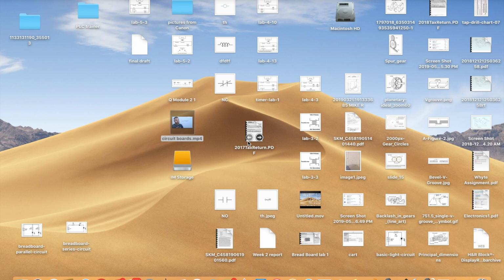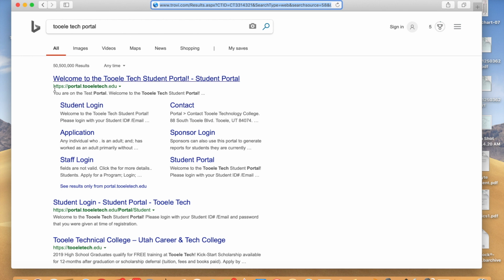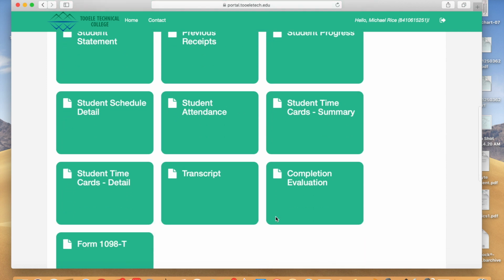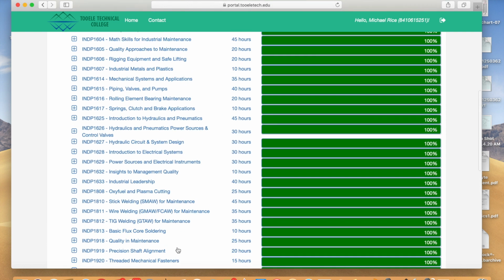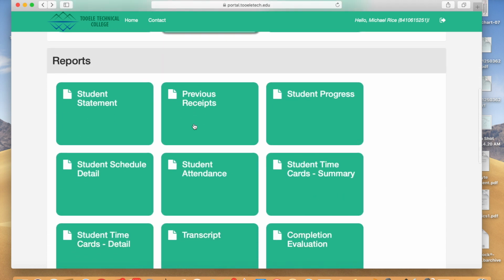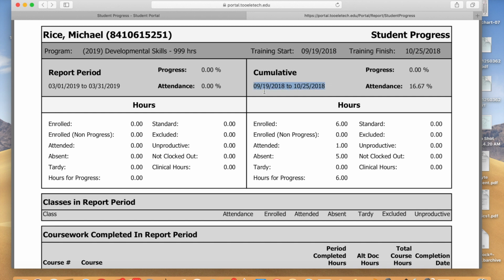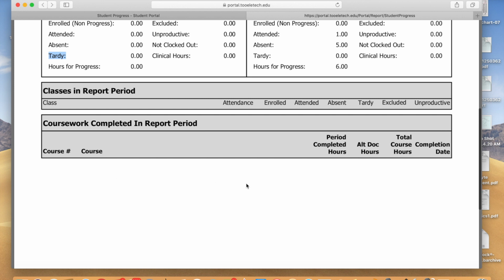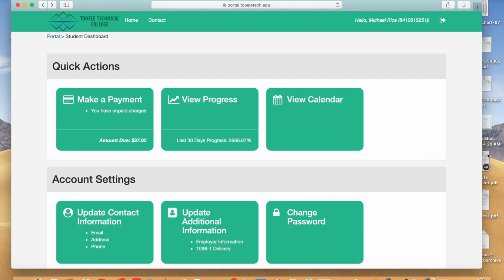How to use Tooele tech Portal